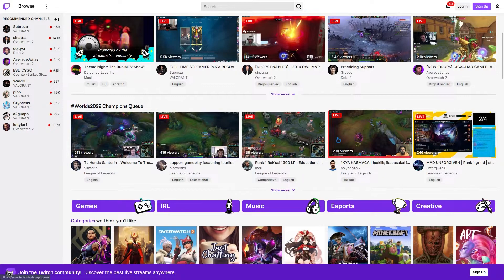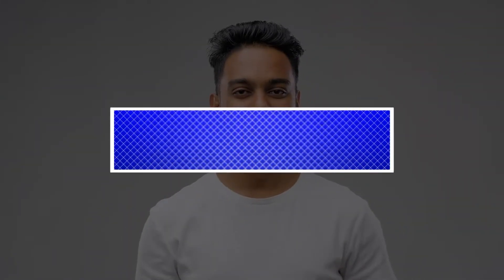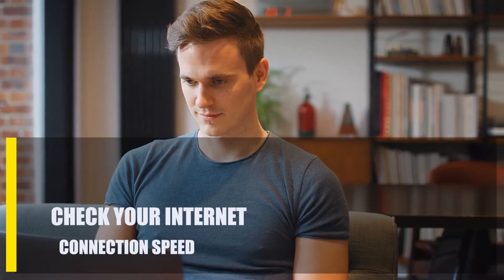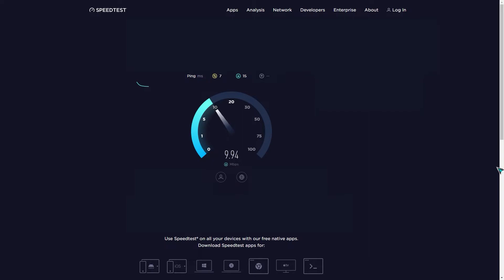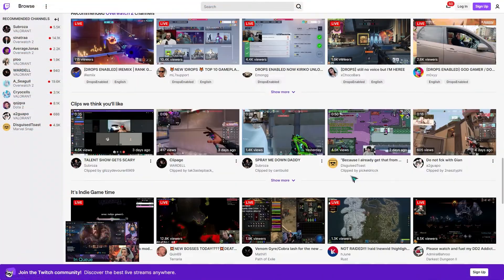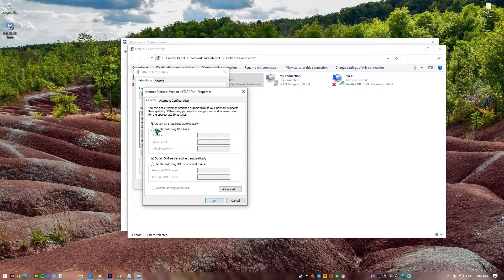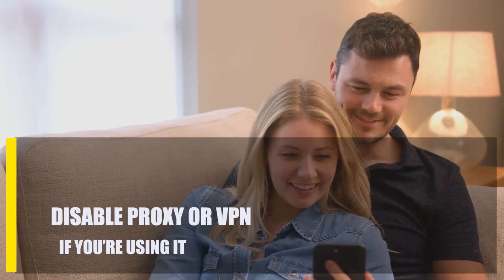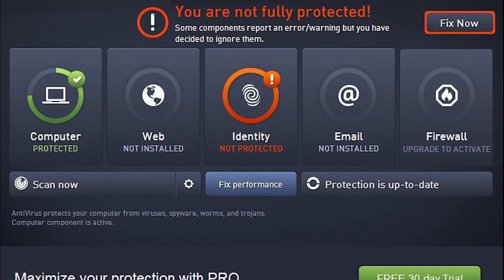How To Fix Buffering Issue On Twitch | Windows [Updated 2024]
Are you a Windows 10 user who loves Twitch but can't seem to watch your favorite channel, game, or show without constant buffering? In this video, we'll demonstrate how to eliminate Twitch buffering and start streaming immediately without problems.
You can try a few different things if you're having buffering problems while watching your favorite games or shows on Twitch through a web browser or the Windows app. Here’s what you must do.